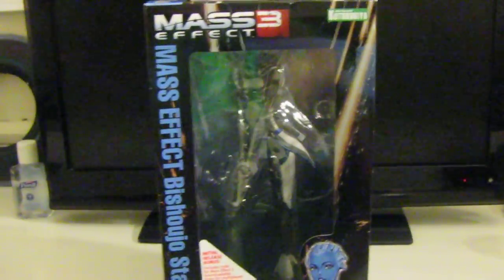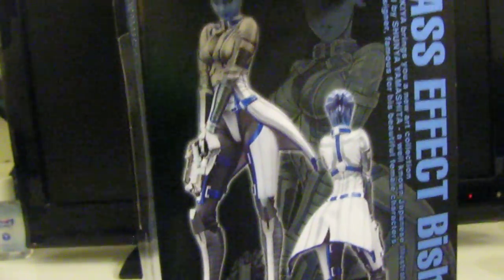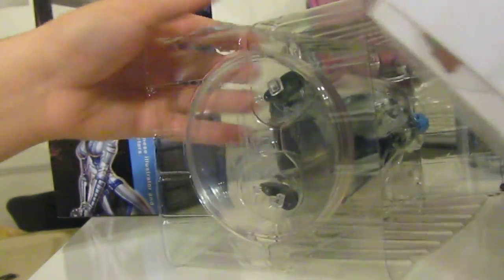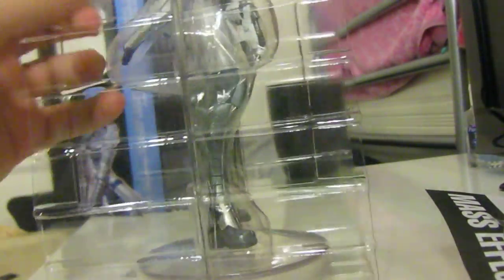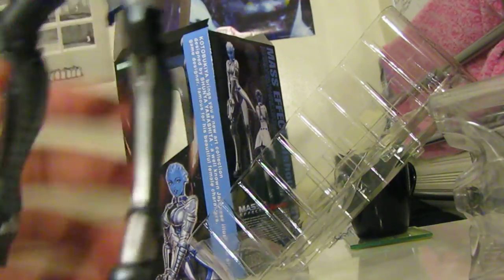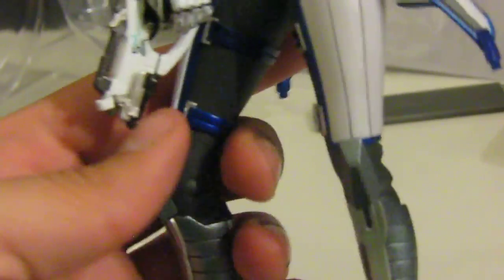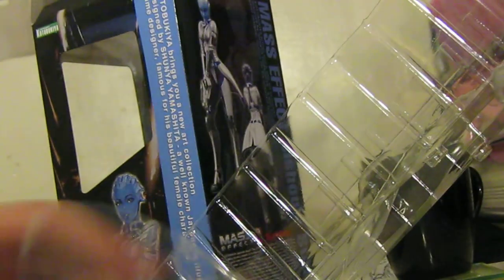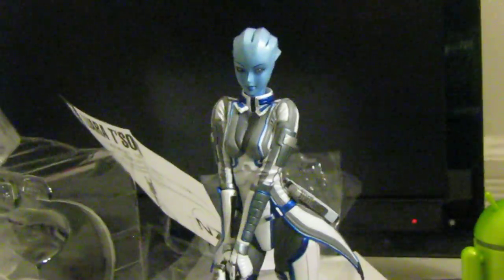Liara T'soni Mass Effect 3 Figure Unboxing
Unboxing of a Liara T'soni figure purchased from the fine folks at AmiAmi.com